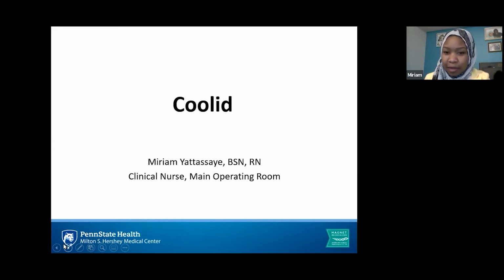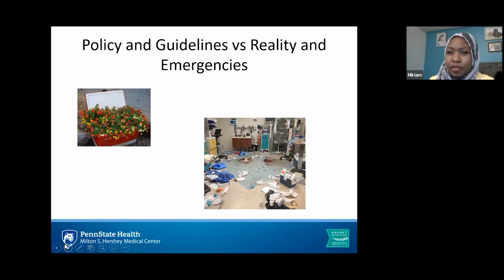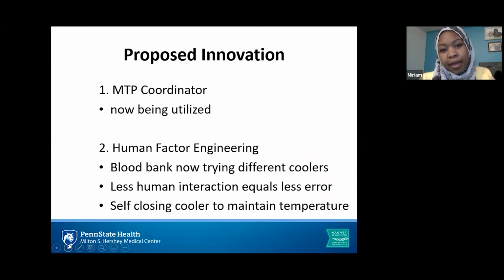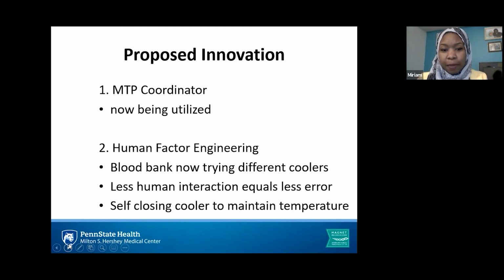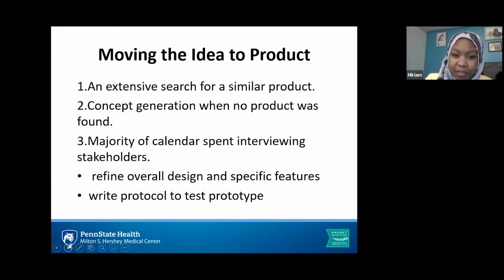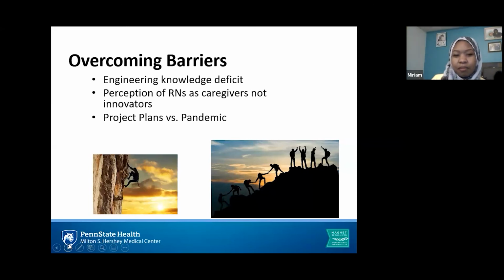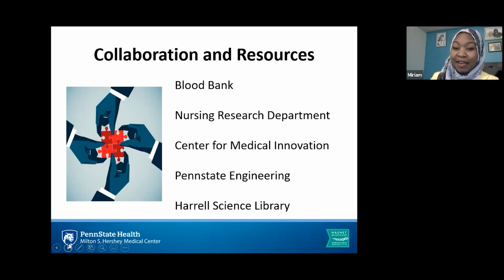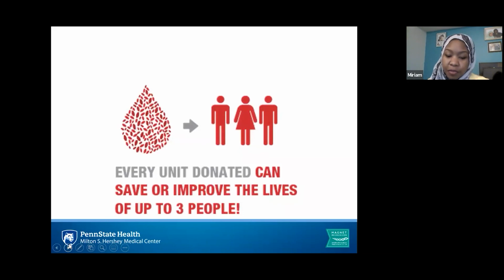May 2021 Translational Symposium Presentation: Miriam Yattassaye, "Coolid"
2021 Translating Research to Innovations Symposium
Penn State College of Nursing
Virtual Conference

Slide Presentation by Miriam Yattassaye, BSN, RN, Clinical Nurse, Main Operating Room, Milton S. Hershey Medical Center